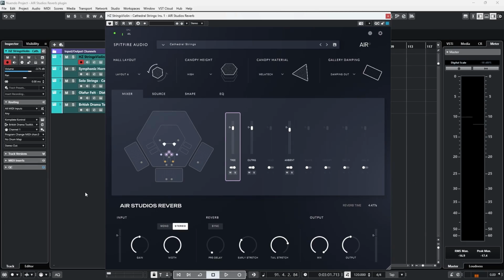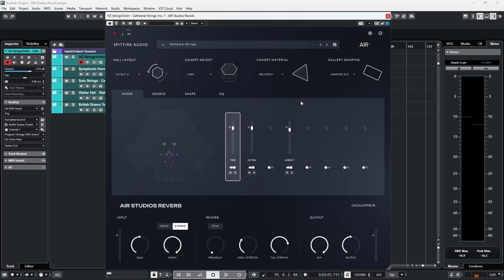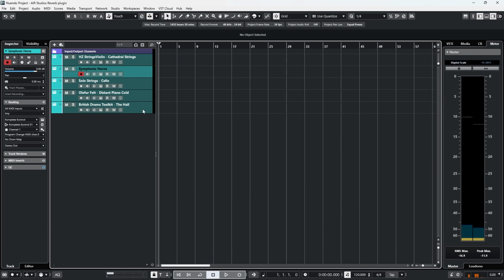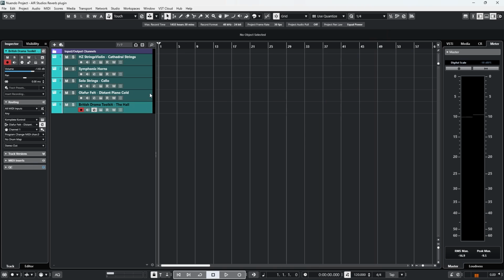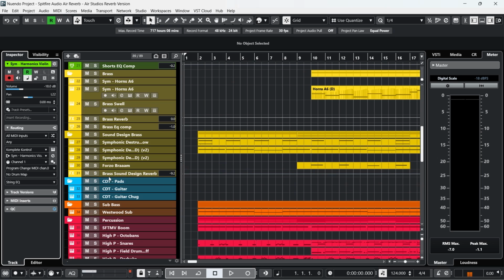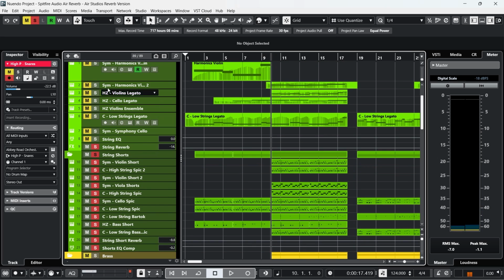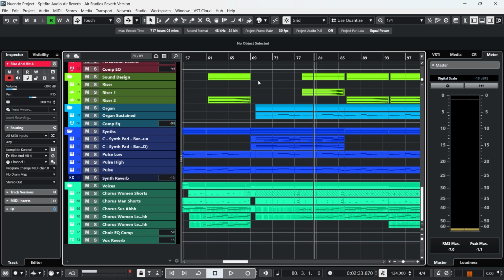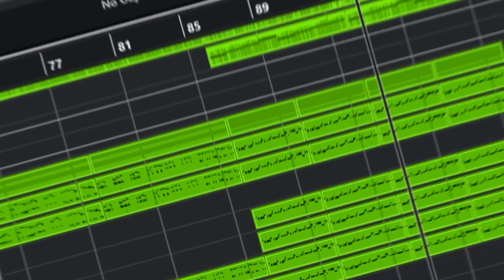The Sampleist - AIR Studios Reverb by Spitfire Audio - Overview + Composing With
Spitfire Audio and AIR Studios go hand in hand with their long association of producing outstanding, industry standard libraries together.  From the newly revamped Symphony Series to Hans Zimmer Strings, Lyndhurst Hall at AIR Studios produces that quintessential movie score sound.  Now, the AIR Studios Reverb plugin allows us to not only sculpt that sound to our hearts content, but also add non- Lyndhurst Hall libraries to that space.  Through 67,000 impulse responses, Virtual Positioning Technology and eight microphone signals, the customisation is endless.  You can even select the material of the canopy!  This convolution reverb not only sounds superb, it brings the legendary AIR Studios Lyndhurst Hall into your DAW.

Join Pete Checkley as he places himself inside AIR Studios, whilst remaining in his own studio!

0:00 Intro
2:38 Quick Overview
13:14 Instrument Examples
23:23 Composition
26:30 Composition Walkthough
40:56 Audio Performance
46:03 Thoughts and Sign Off

Currently sells for £239 on launch sale.  Goes up to £299 after the intro price is over.